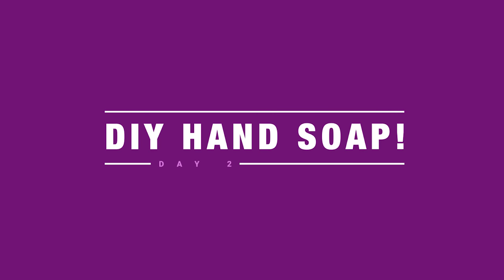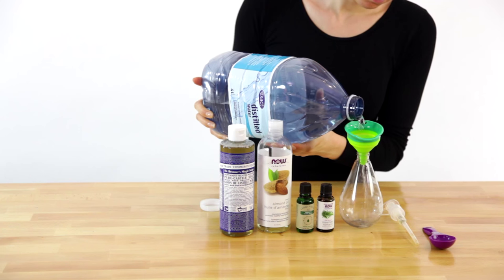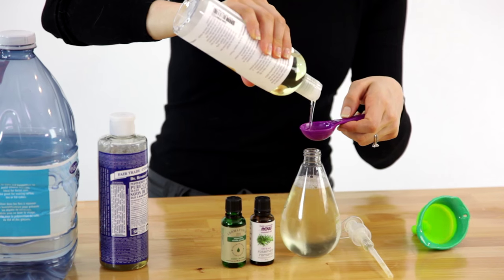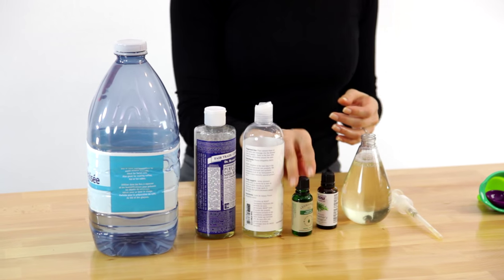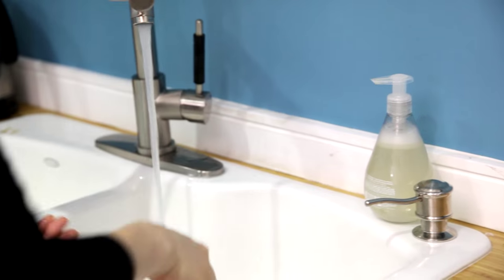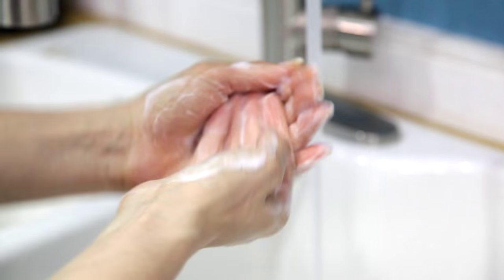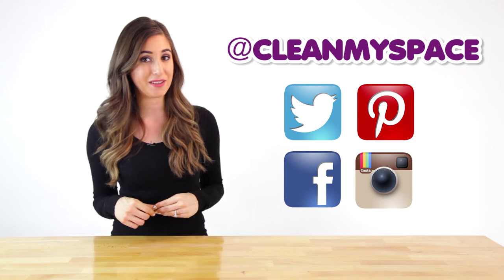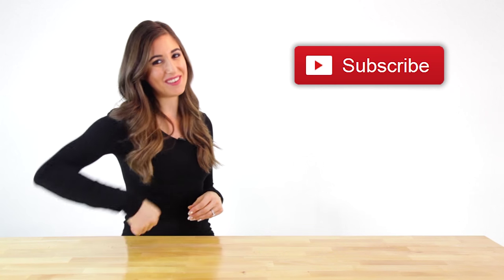Hand Soap - Day 2 - 31 Days of DIY Cleaners (Clean My Space)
It's DAY TWO of the 31 Days of DIY Cleaners and today I'm going to show you a how to make your own homemade HAND SOAP!

That's right, a new video each and every day for the entire month of December! We have assembled 31 awesome DIY cleaner recipes and will share one every day - for 31 days - think of it as our gift to the entire Clean My Space Community this holiday season!

DO-IT-YOURSELF CLEANING IDEAS!

DIY HOME DEODORIZERS AND AIR FRESHENERS!